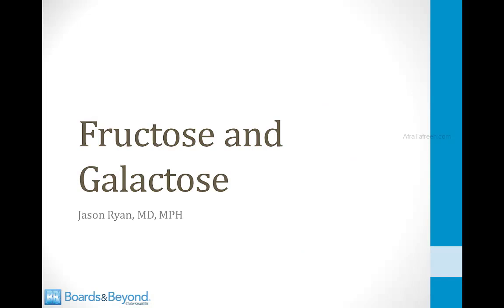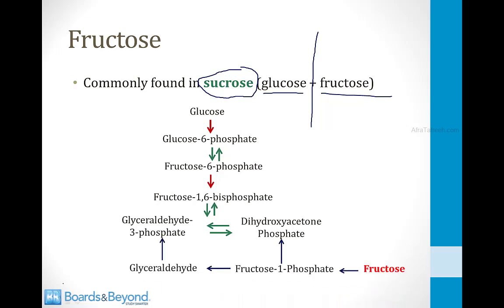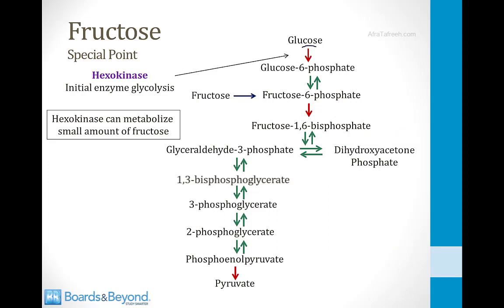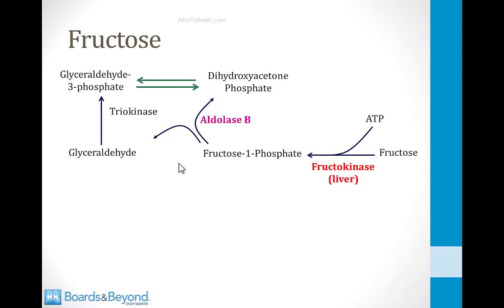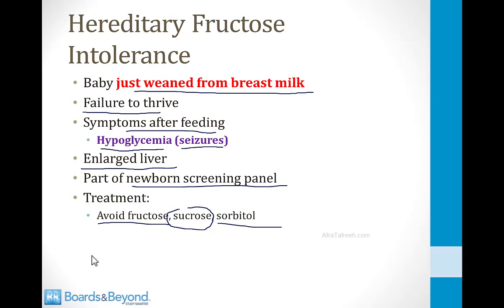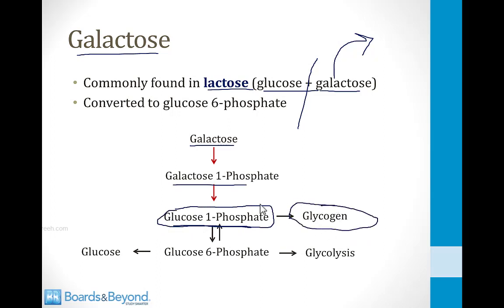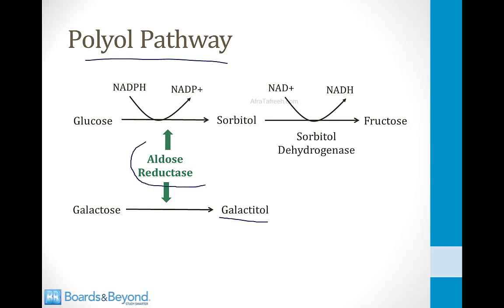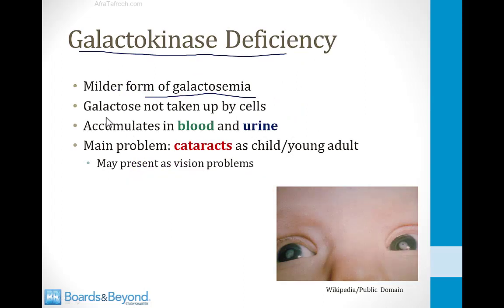Biochemistry 2 Metabolism 6 Fructose and Galactose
BIOCHEMISTRY BNB
USMLE
STEP1
STEP2CK